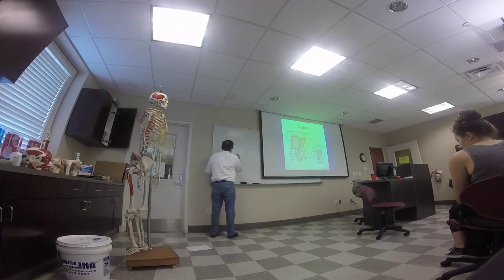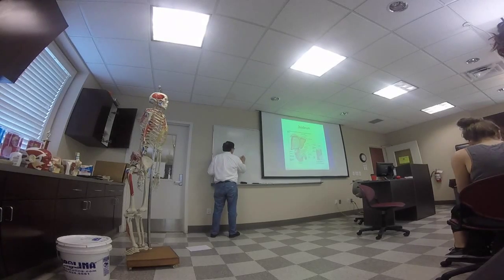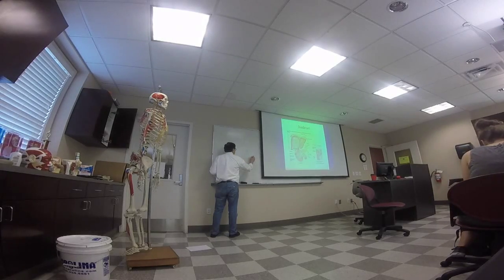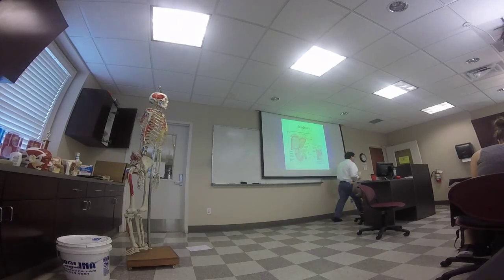Digestive System 1 part 1